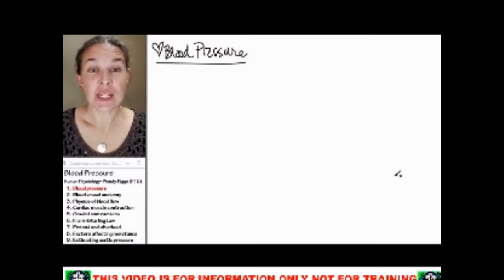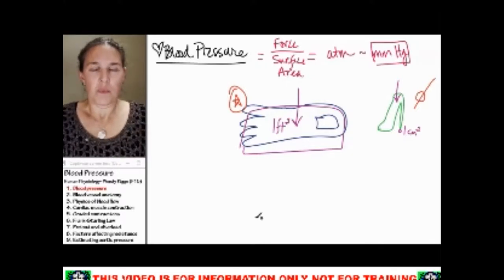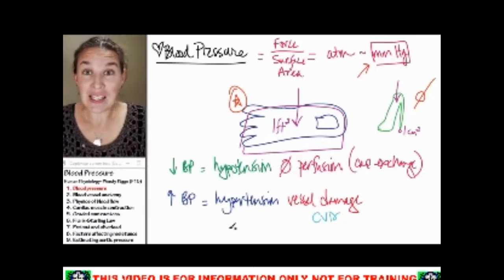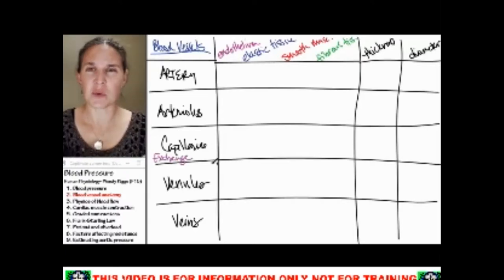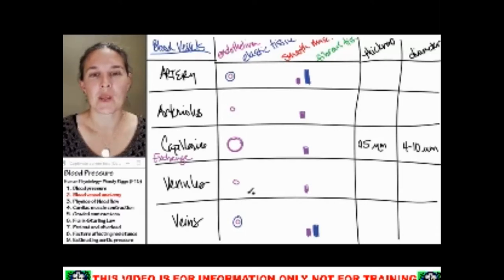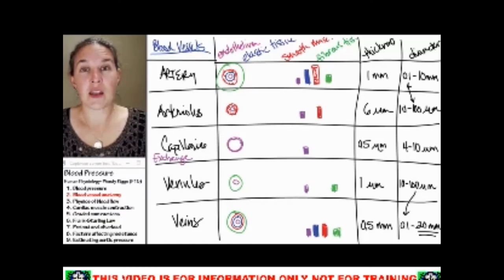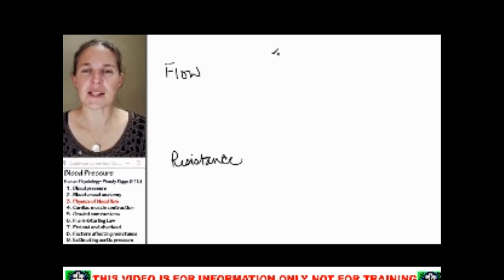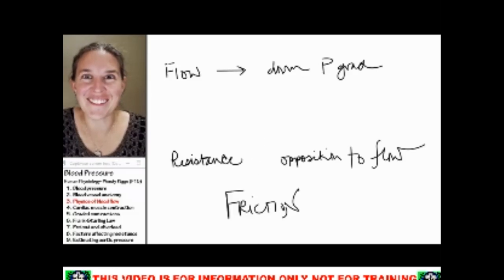Advanced Blood Pressure Part 1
Association of First Aid Services

Advanced Blood Pressure. Part 1in a 3 part lecture on ADVANCED BLOOD PRESSURE in a flipped Human Physiology course taught by Wendy Riggs, an incredibly mesmerising  teacher with a Master's degree in Biology from the University of Maryland.

This is a complilation of three videos in sequence, parts 1, 2 and three of her full 9 part course.

Our next compilation is part 2 and comprises her next three parts, followed  by our part 3.

Please subsribe to this channel so you get updates on new videos.